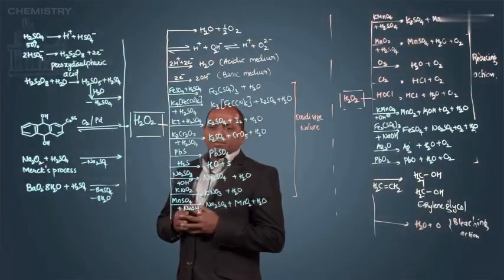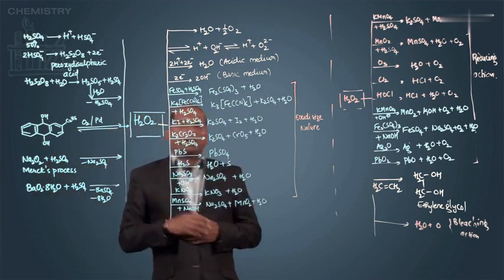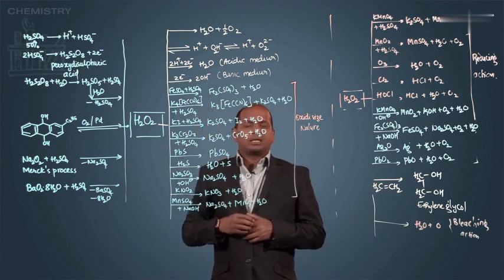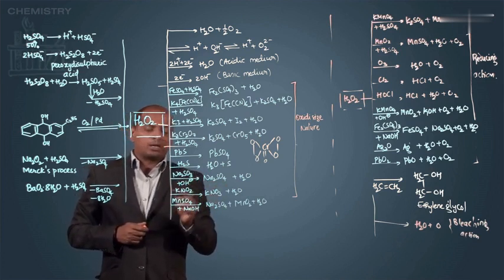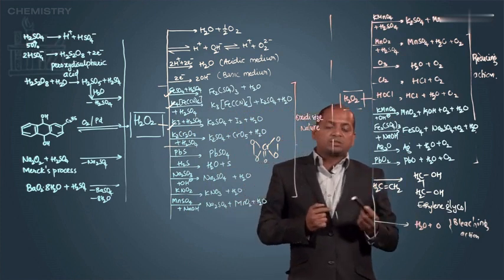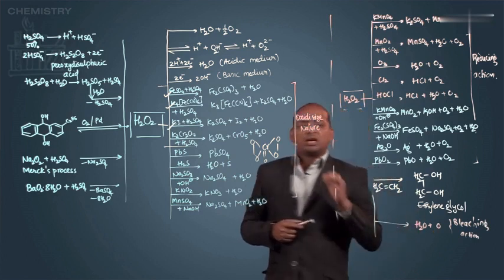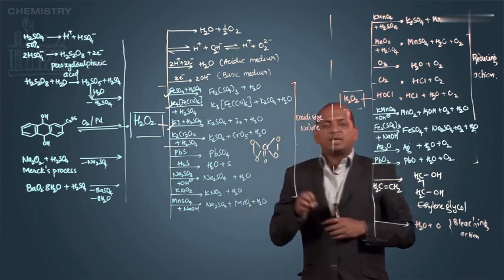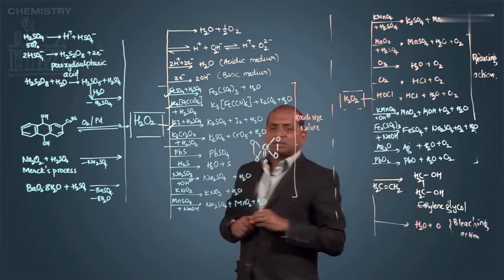s block Elements Hydrogen Peroxide